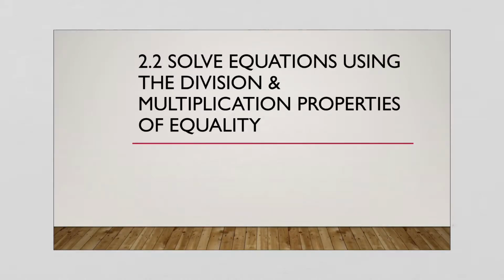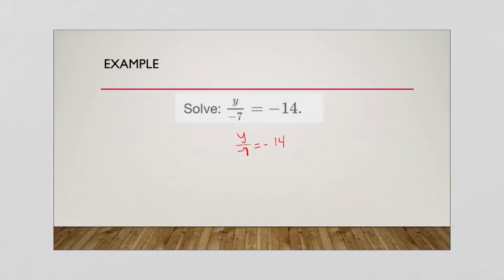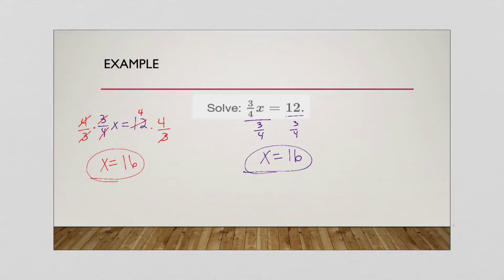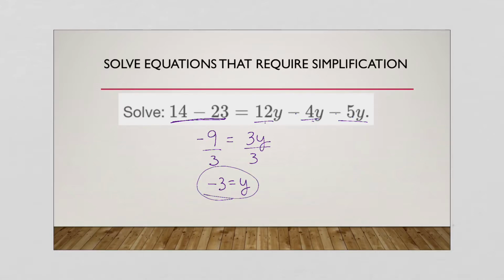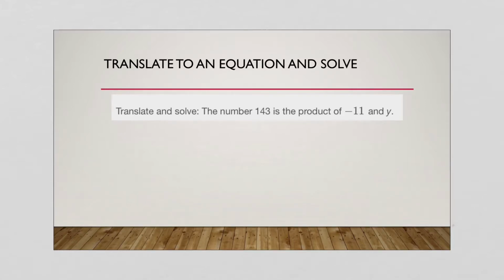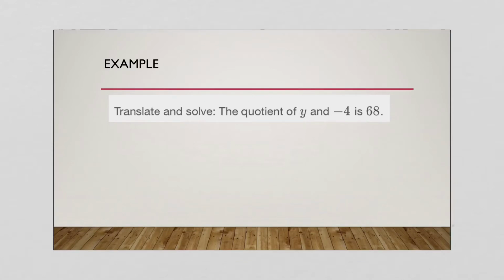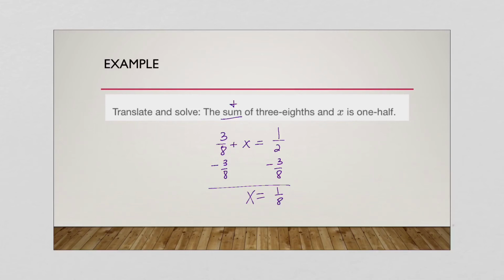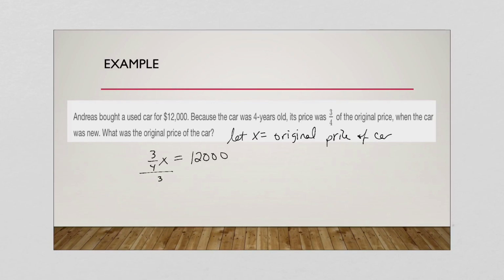ABE 85 2.2 Solving Equations Using the Division and Multiplicative Properties of Equality